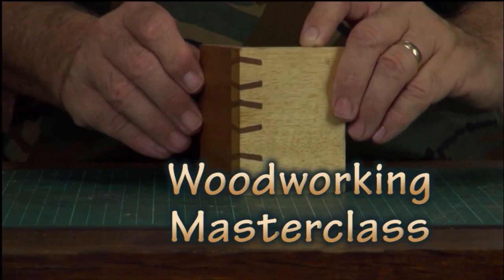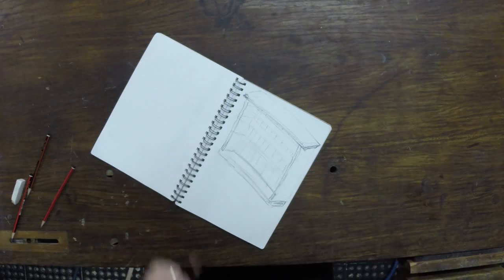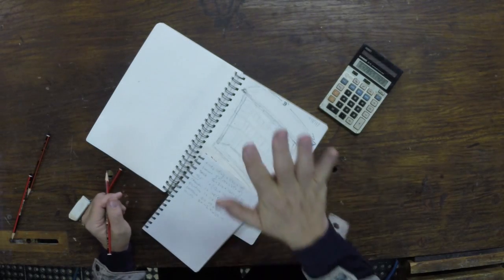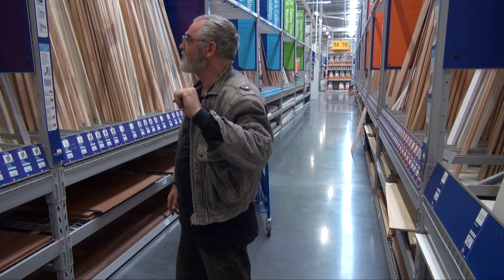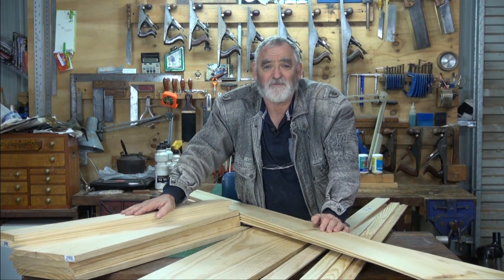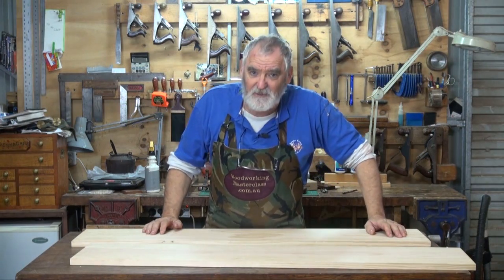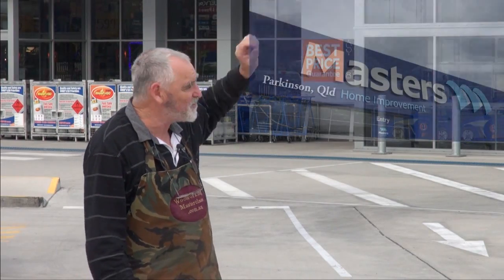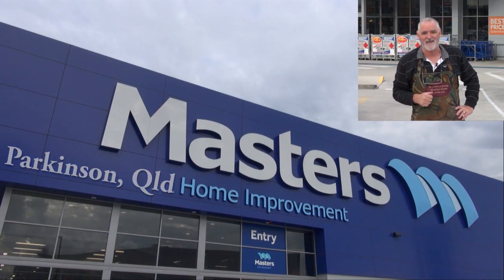4' x 3' Bookcase Part 1 of 6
Build a Stylish Solid Timber Bookcase that will look good in any room of the house. Join Steve Hay as he starts off this brand new project of 6 parts. Part 1 covers what to look for when buying timber from the local hardware store. How to set out and mark the different parts of the construction and what allowances have to be made. This Bookcase, though Stylish, is well within the reach of the DIY Enthusiast or Amateur Woodworker. Bare basic tools required but if you have more elaborate ones by all means use them.
As usual if you get stuck or need to find out something go and drop me an email. I'll do my best to answer you query as soon as possible. Cheers Steve